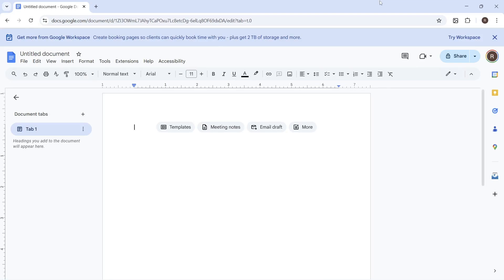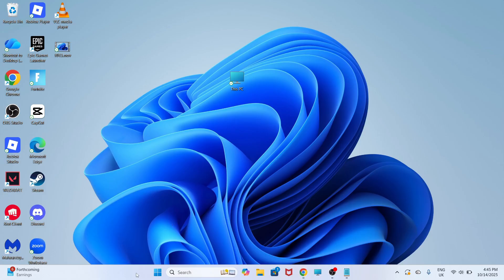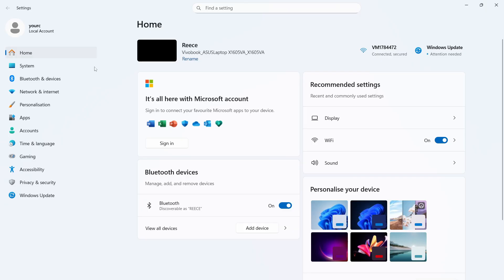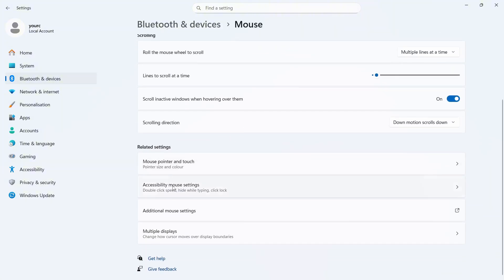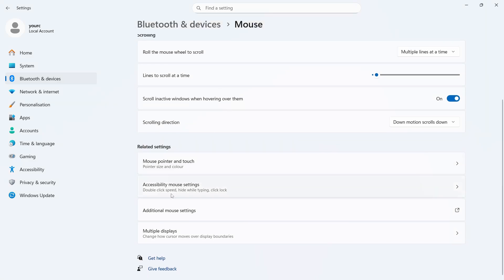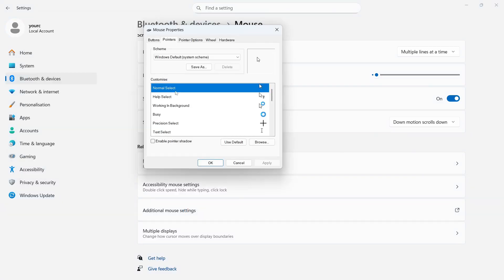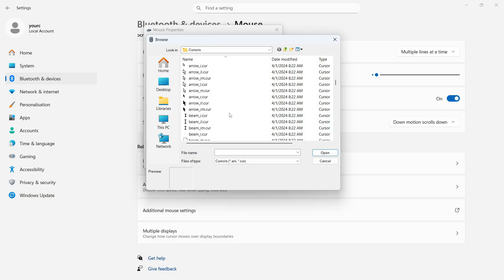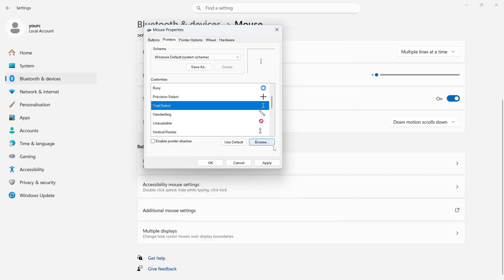How To Fix White Cursor On Google Docs (Quick & Easy)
If your Google Docs cursor is white or invisible, this video explains how to fix it. I will show you how to change your mouse settings and how to customize your cursor. Perfect for fixing cursor visibility issues in Chrome and Windows 11.